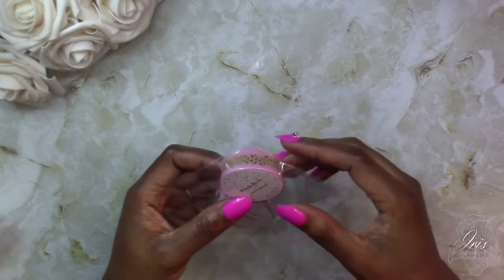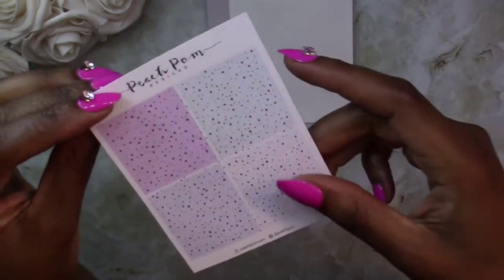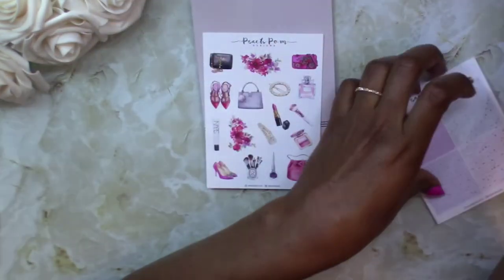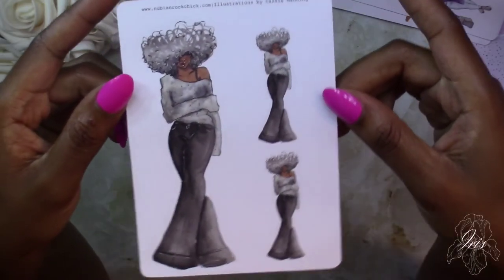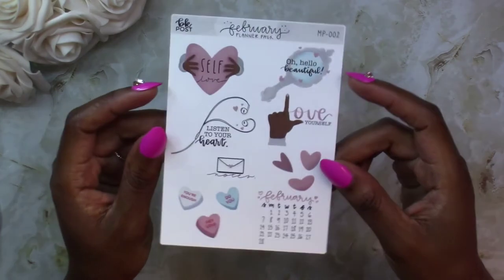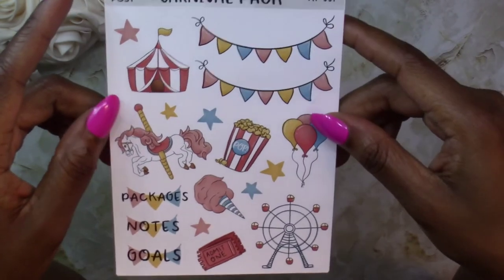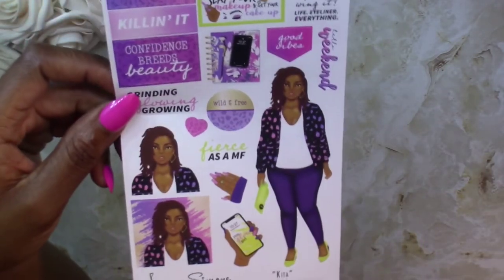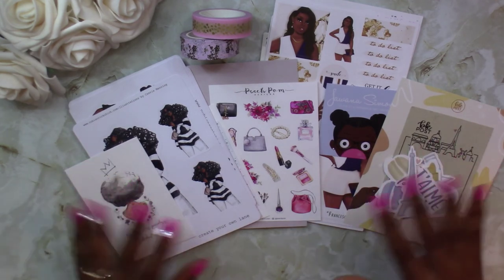Planner Haul | Peach Pom | Nubian Rock Chic | Tawana Simone | BK Post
Here is a Small Planner Haul from some new and favorite shops.

Take Care,

Iris

🎀 Nubian Rock Chick

🎀Peach Pom

🎀Bk Post

🎀 Tawana Simone

👋🏾Hi, my name is Iris. I am a mom of 2👫🏾.  I love decorating my planner, shopping, DIYs and much more. I appreciate it🥰